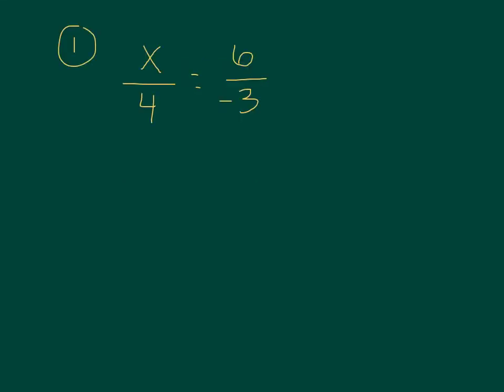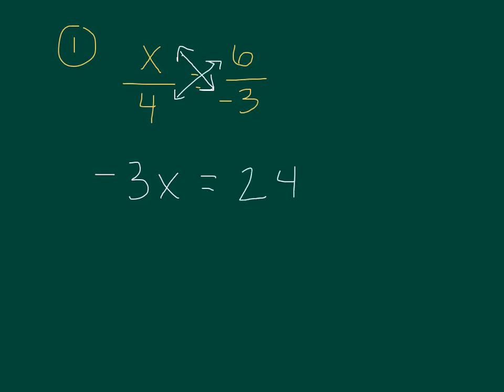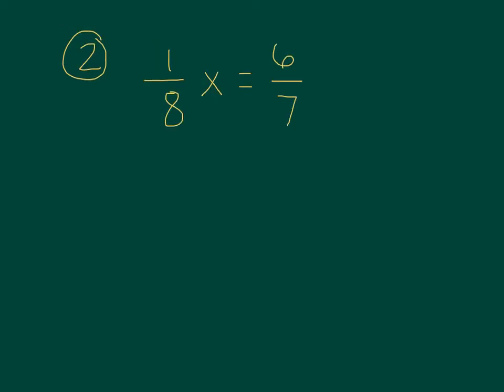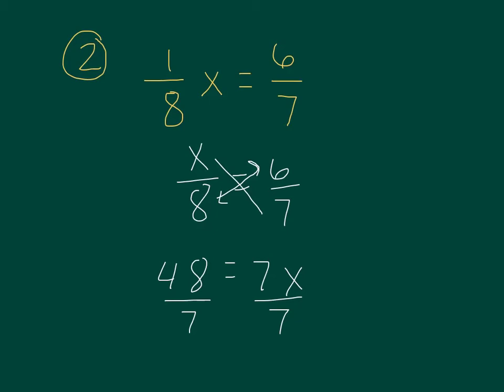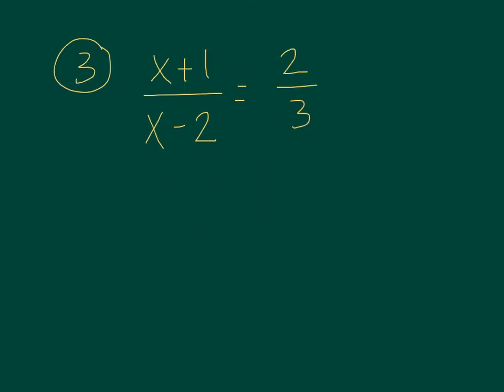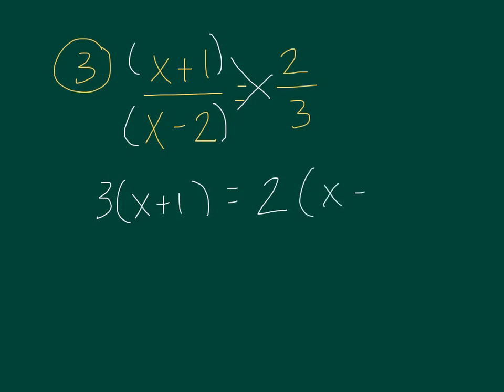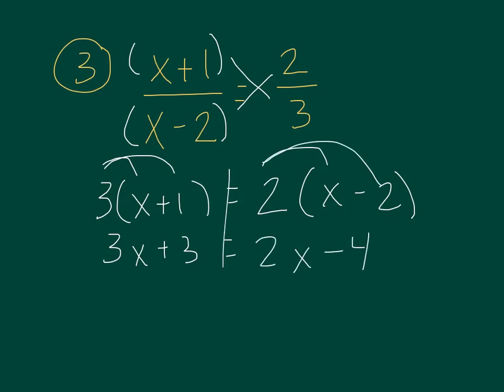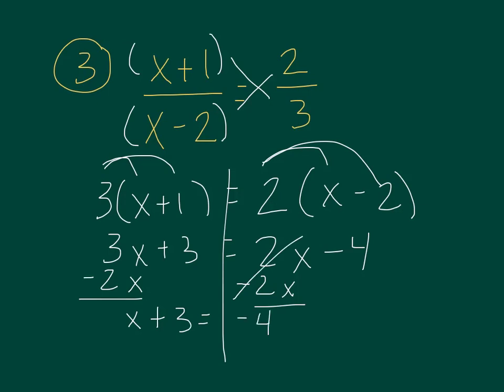Hoglund U1F2 Day 6- Proportions